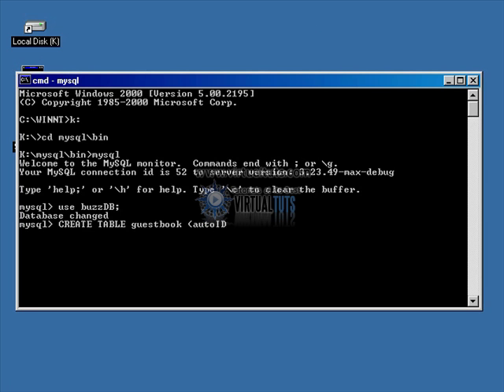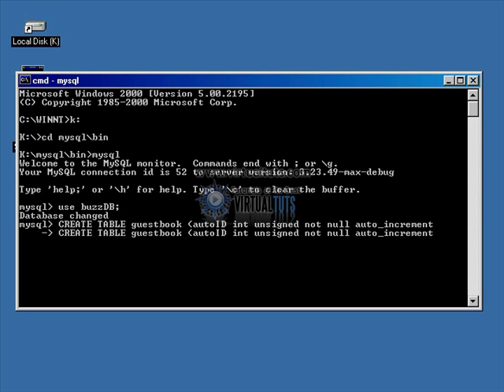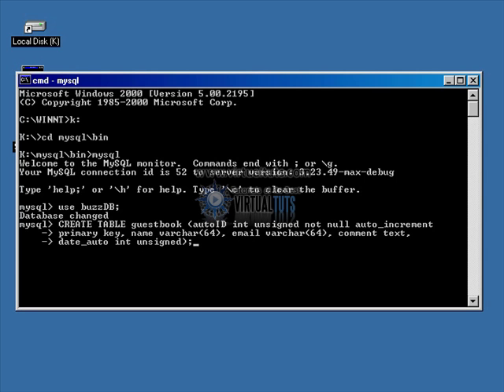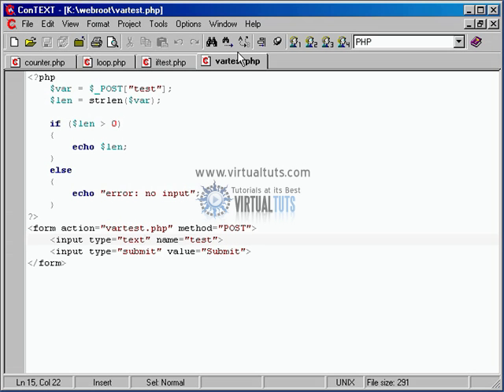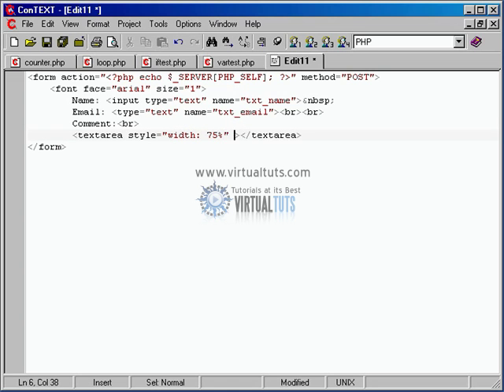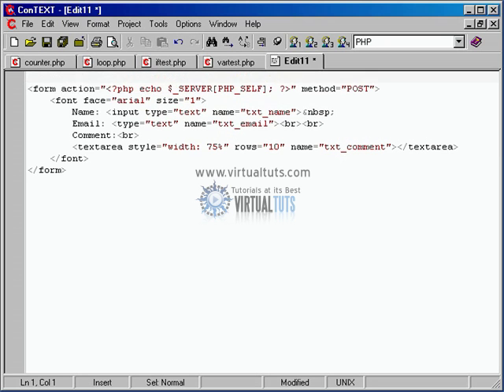Course 17 Writing a Guest Book part1